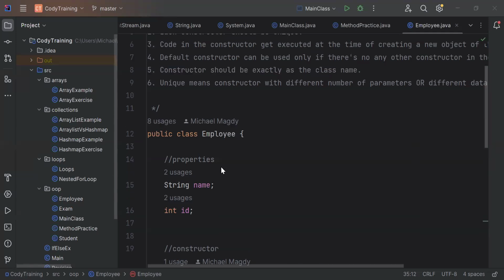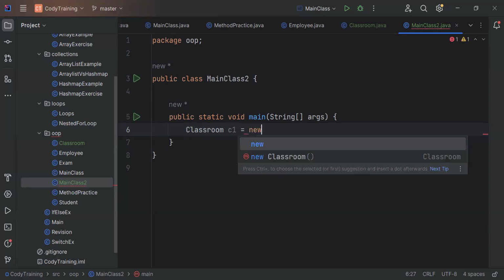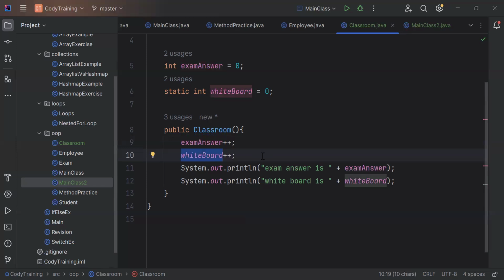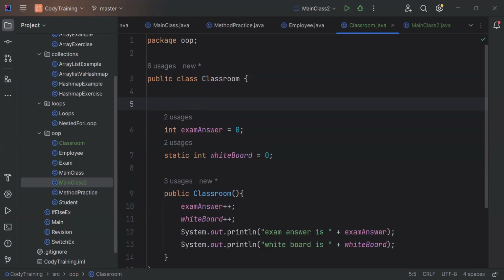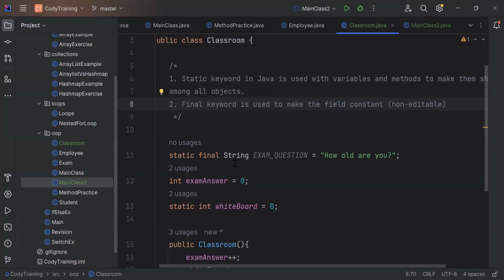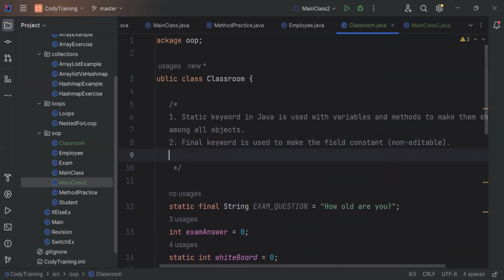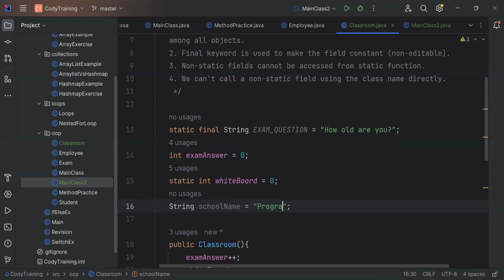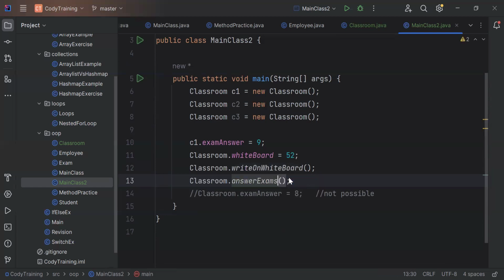Session 26 - Static keyword in Java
In this video we explain the static keyword in Java using straight forward live coding examples.